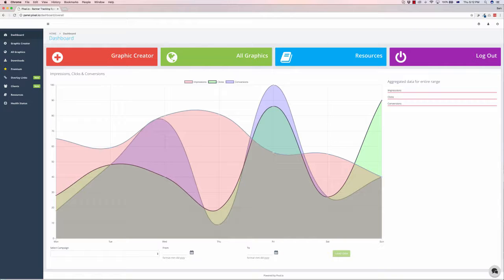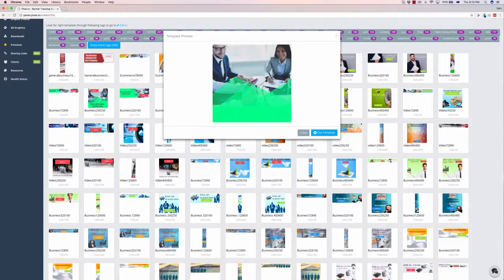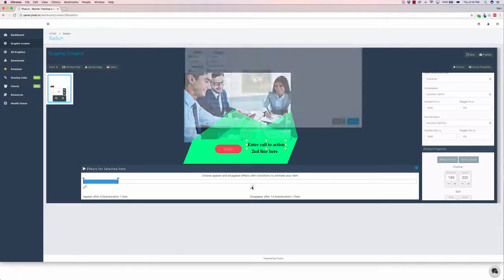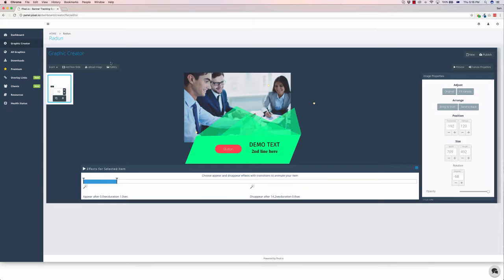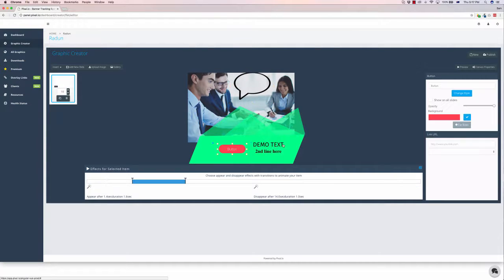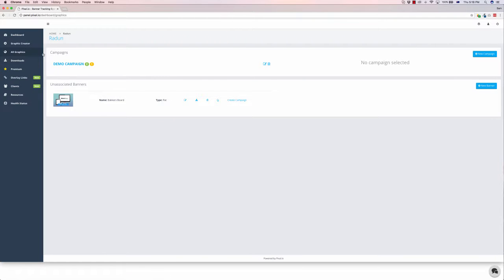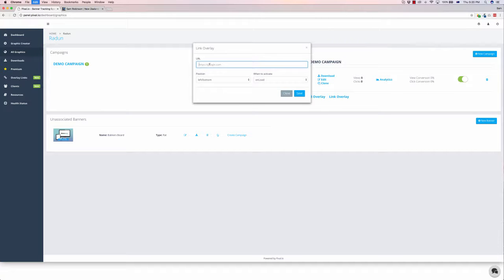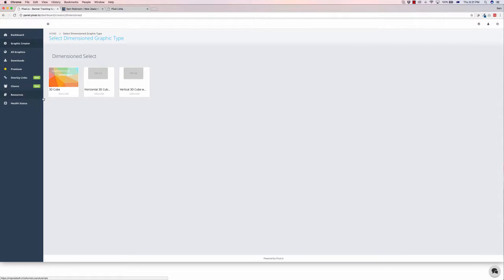Pixal Evolution Demo